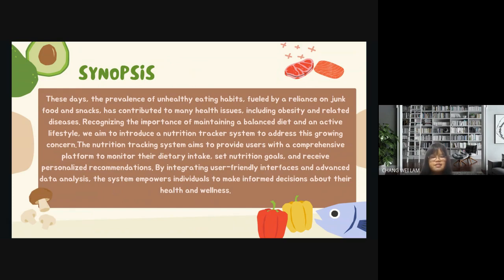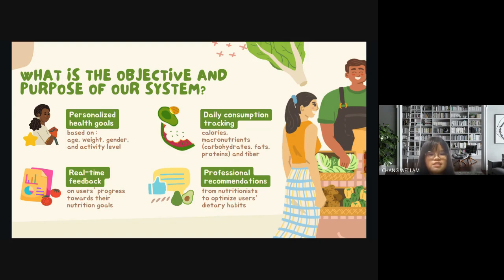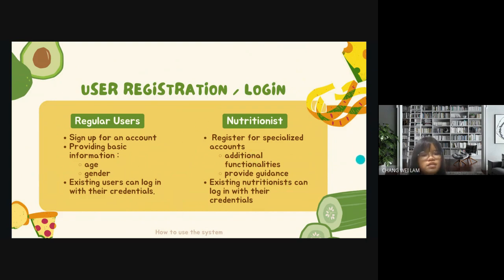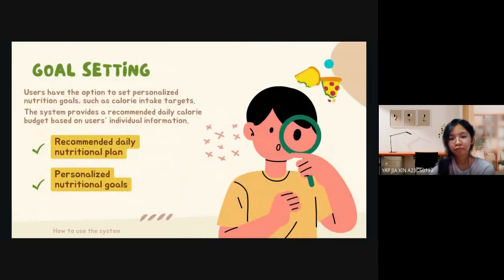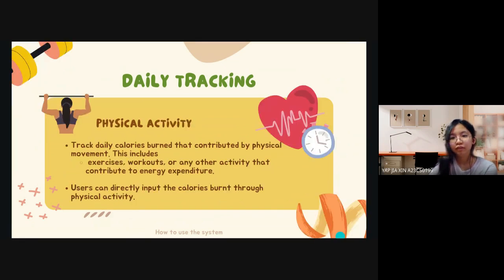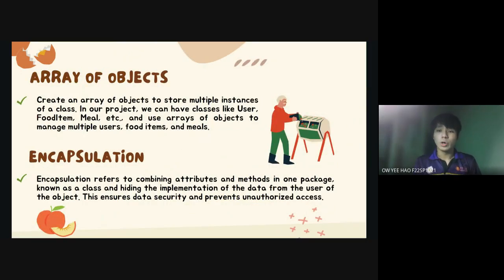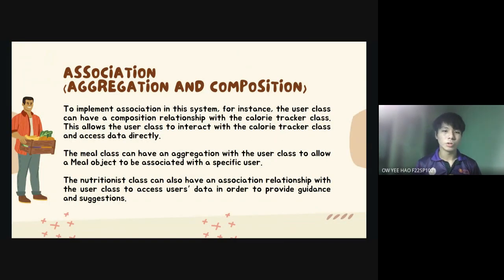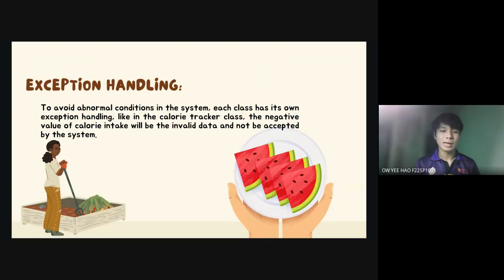Nutrition Tracker System (Group 2e1i)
SECJ1023-08 TEKNIK PENGATURCARAAN II (PROGRAMING TECHNIQUE II)
00:00:00  Introduction                       - Chang Wei Lam
00:00:25  Synopsis                             - Chang Wei Lam
00:01:10  Objective And Purpose     - Chang Wei Lam
00:02:06   How to use the system?(point form)  - Chang Wei Lam
00:03:22   How to use the system?(full)  -Yap Jia Xin
00:05:33   Reporting/Output                                             -Ow Yee Hao
00:06:06   Array of Objects                                                -Ow Yee Hao
00:06:30   Encapsulation                                                   -Ow Yee Hao
00:06:48   Association: aggregation and composition -Ow Yee Hao
00:07:31   Inheritance and polymorphism                      -Ow Yee Hao
00:08:07   Exception handling                                           -Ow Yee Hao